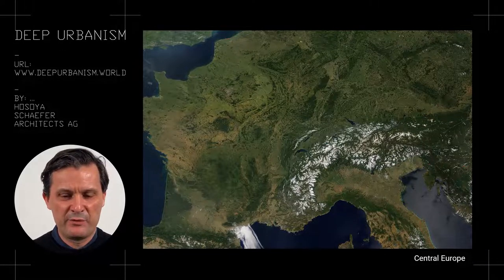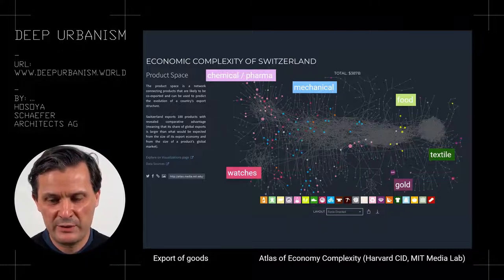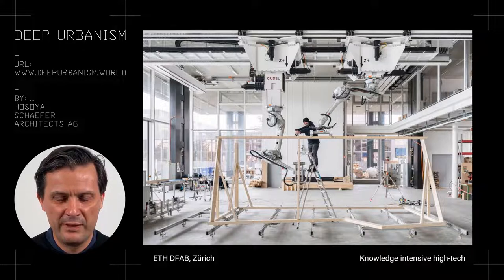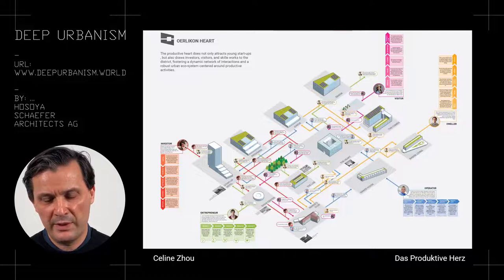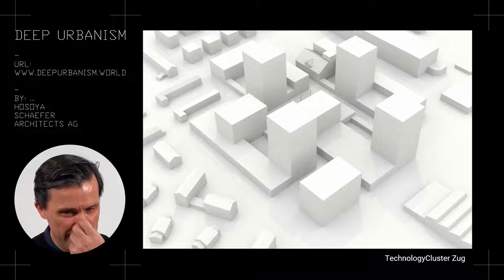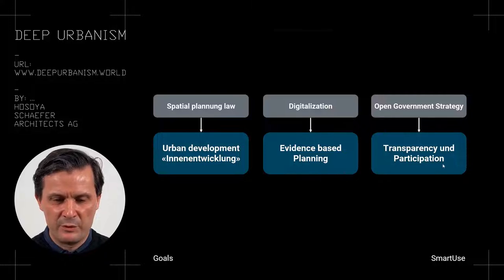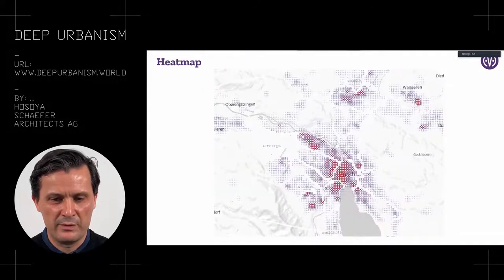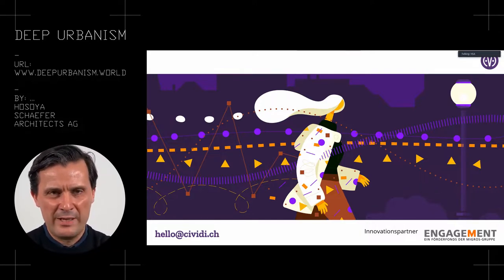DEEP URBANISM - Part 7/7 - Deep Tech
DEEP URBANISM / A WORKING HYPOTHESIS
Lecture 7 - Deep Tech

Lecture series by urbanist and architect Markus Schaefer for the Higher School of Economics, Moscow, Russia (HSE; Russian: «Высшая школа экономики»)
Language: English
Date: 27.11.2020